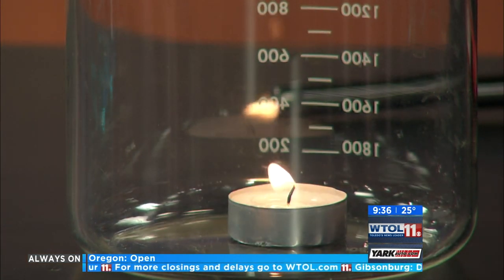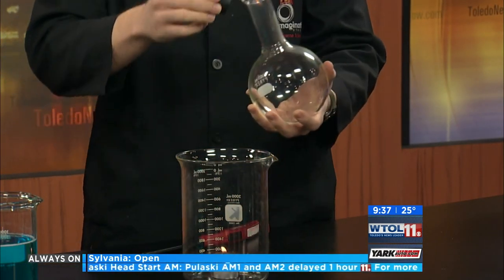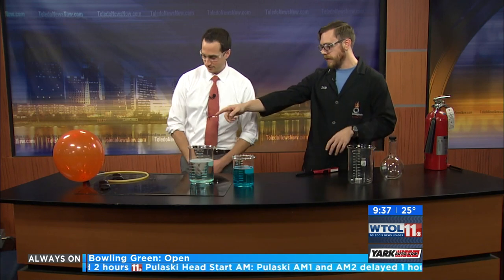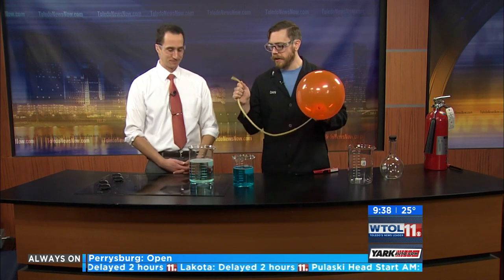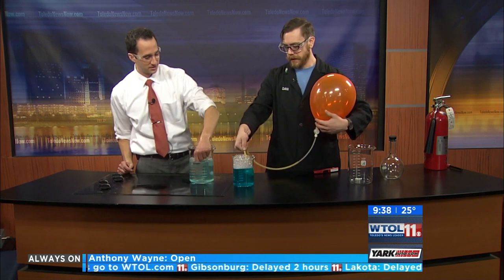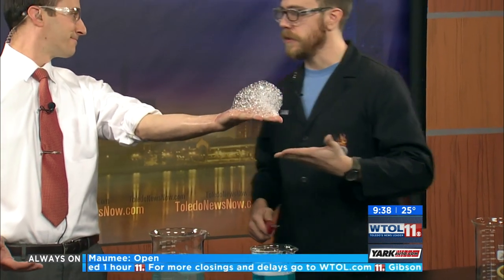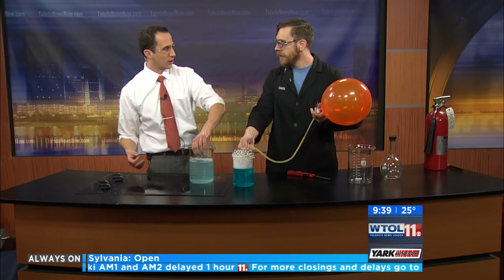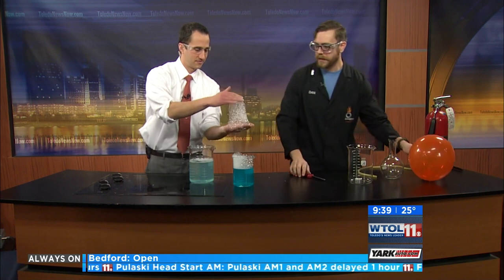Methane Bubbles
Methane is colorless, odorless and combustible. What better gas to make bubbles to light on fire in the palm of your hands. Extreme Scientist Dan Clements works out the combustion details in this video.